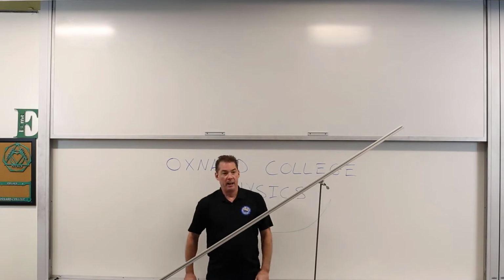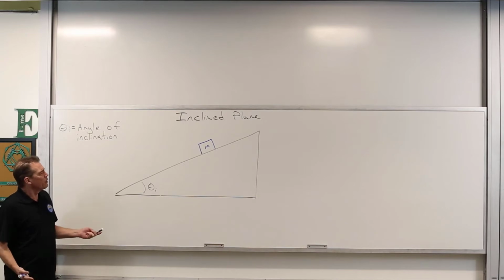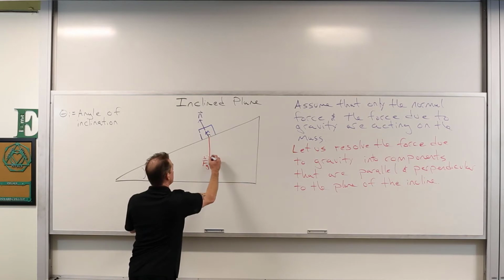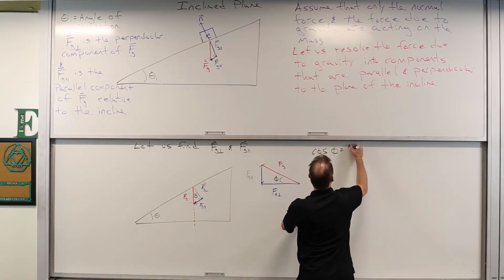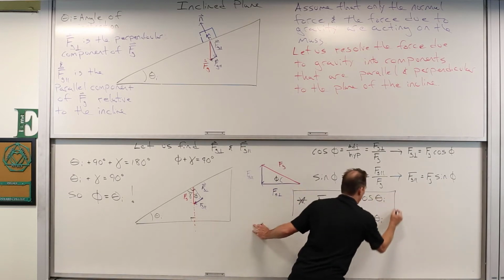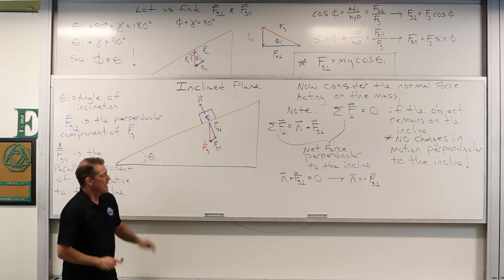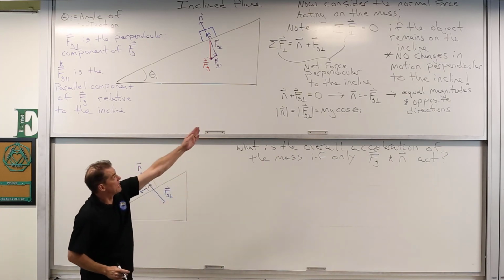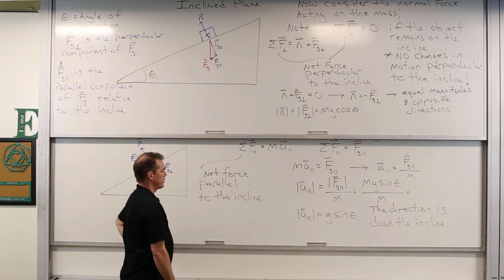Inclined Plane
Lecture material introducing general aspects of forces acting on an object placed on an inclined plane.